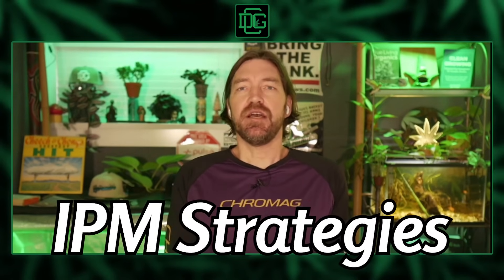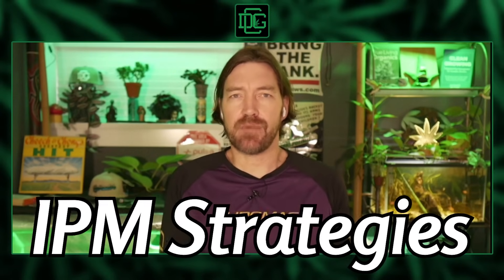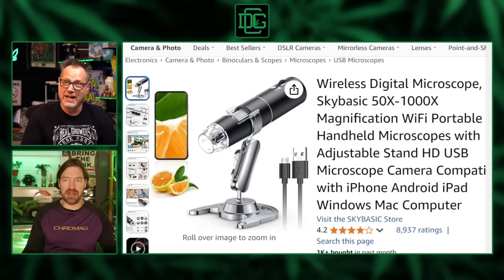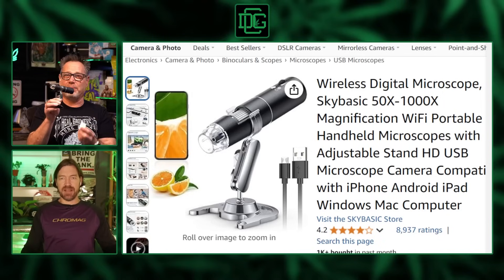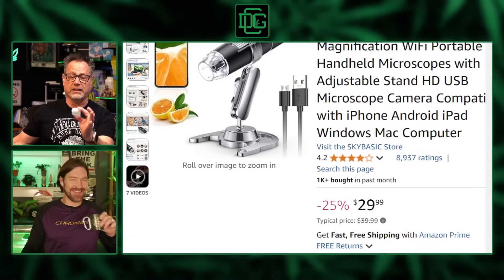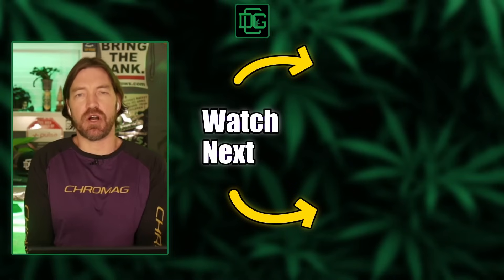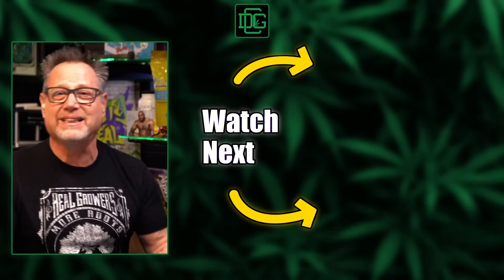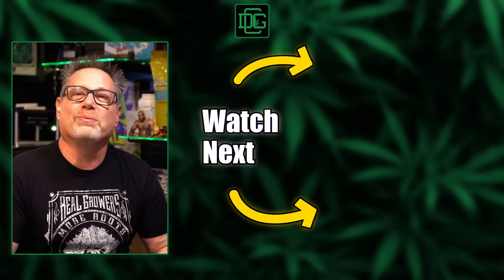Use THIS IPM Strategy to Keep Your Cannabis Plants Pest Free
In this video, we’ll explore the essentials of IPM (Integrated Pest Management) to help you maintain a healthy cannabis grow.

You’ll learn practical tips for keeping pests under control, from proper cultural practices to safe spraying techniques. These strategies will protect your plants and improve your overall grow success.